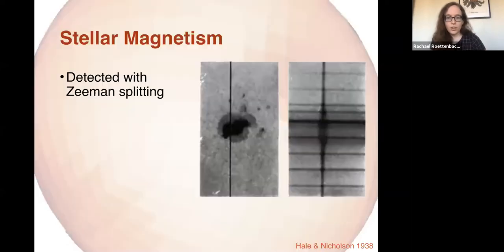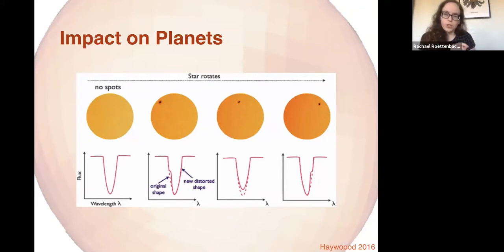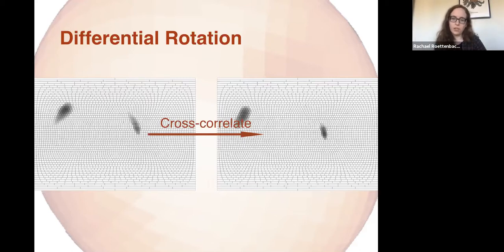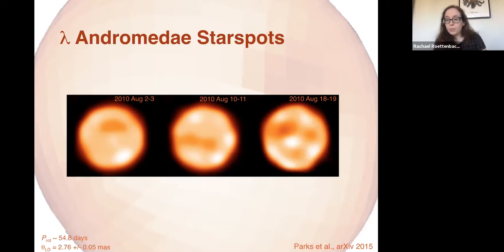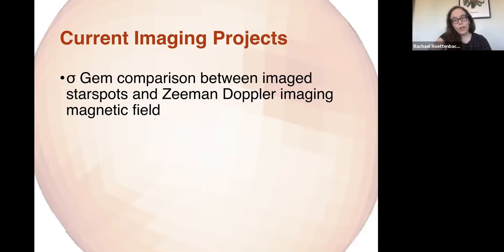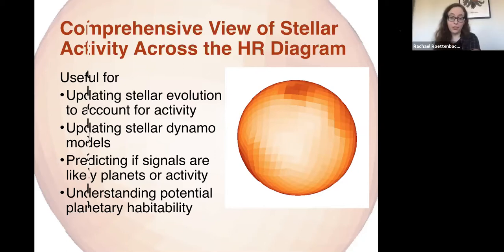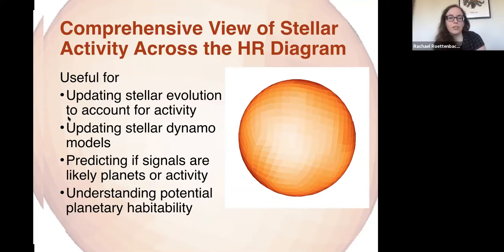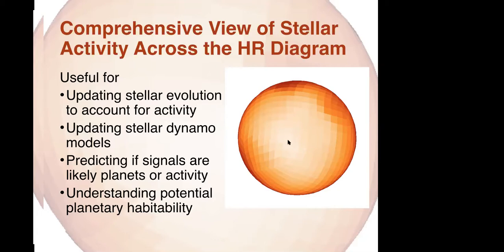Imaging and Surveying Spotted Stars - Rachael Roettenbacher (Yale University)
Origins Seminar presented on November 9, 2020.

Title: Imaging and Surveying Spotted Stars

Speaker: Rachael Roettenbacher, Yale University

Abstract:

For stars with convective outer layers, stellar magnetism manifests as dark starspots–localized regions of stifled convection. Starspots affect measurements of fundamental stellar parameters, including temperature and radius, which lead to inaccurate estimates of age and mass.  Additionally, starspots have been shown to mimic and obscure detections of planets.  By imaging stellar surfaces, we begin to disentangle the signatures of stellar magnetism.  The imaging efforts discussed here feature aperture synthesis imaging using interferometric data collected with the MIRC-X beam combiner at Georgia State University’s Center for High Angular Resolution Astronomy (CHARA) Array with sub-milliarcsecond resolution.  Using this technique and others, I image active stars to detect magnetic structures.  Here, I will discuss this work and new extensions to survey spotted stars in order to understand how stellar magnetism affects stellar parameters, impacts the evidence and characterization of companions, accounts for long-term changes in the flux of active stars, and differs from the Sun for stars with large convective envelopes.